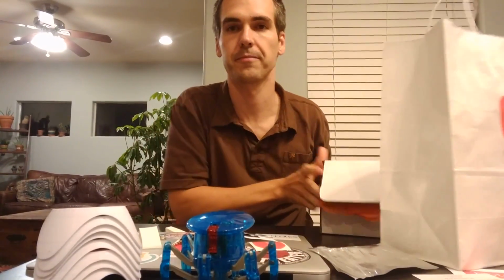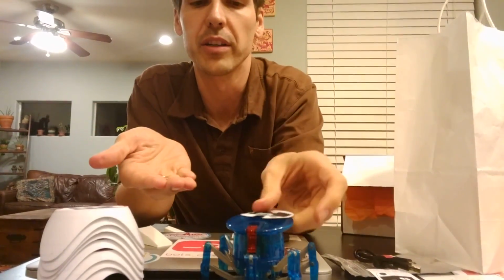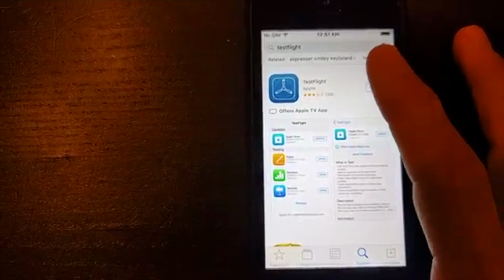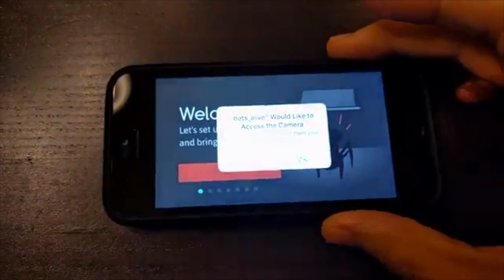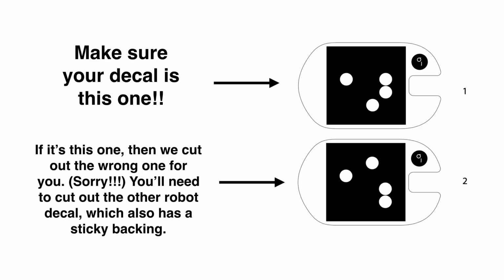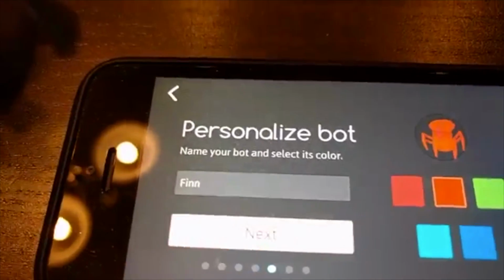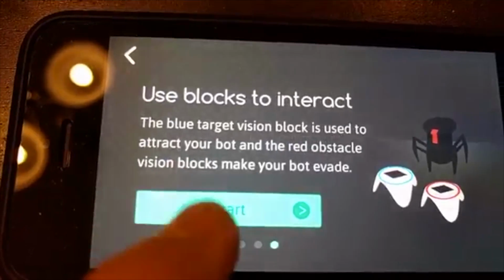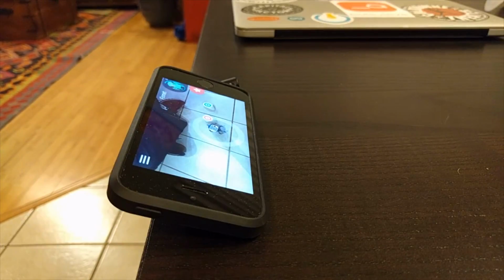bots_alive unboxing and setup